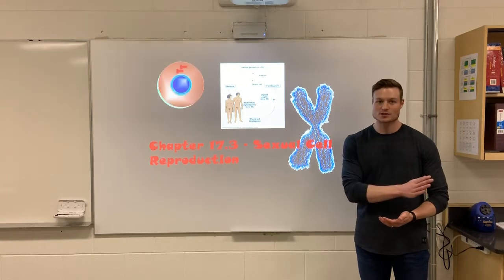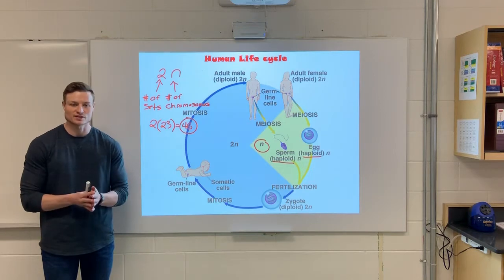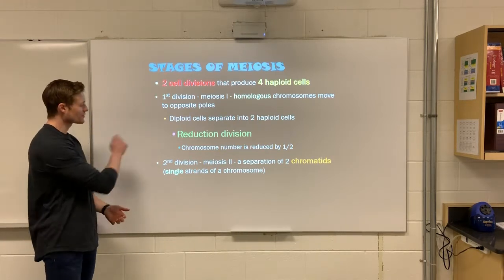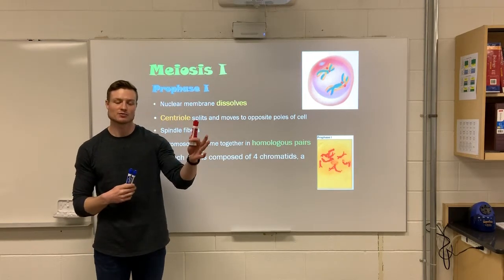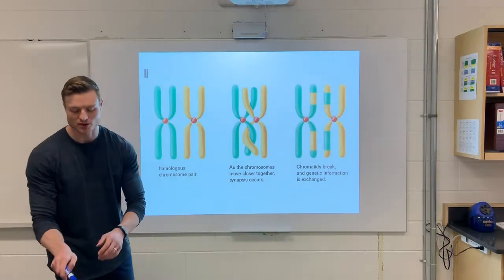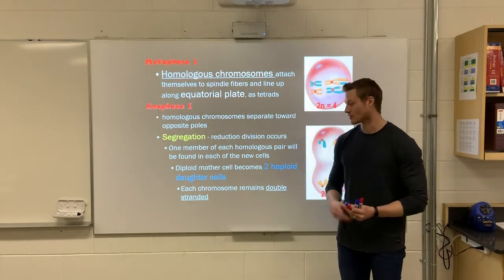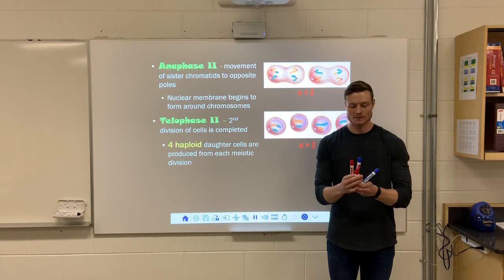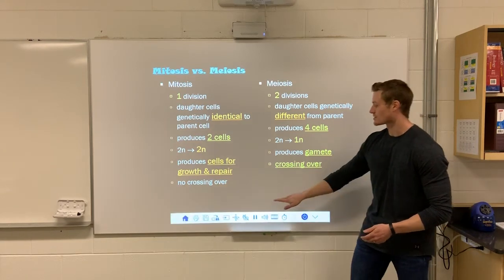Bio 30 Lesson 21: Meiosis